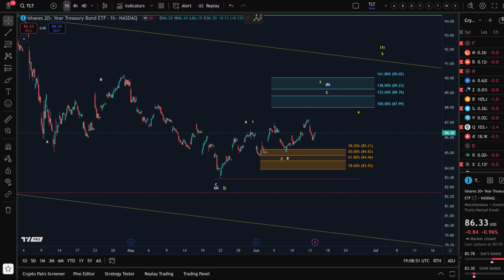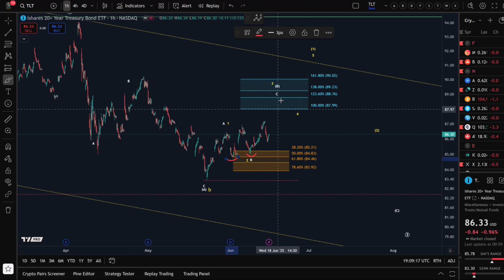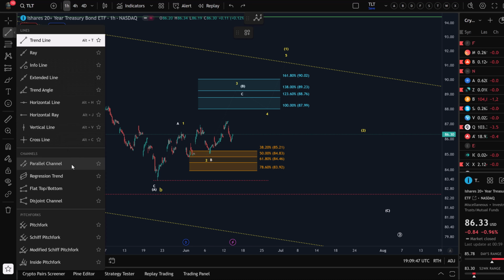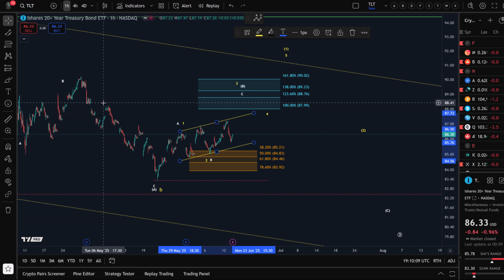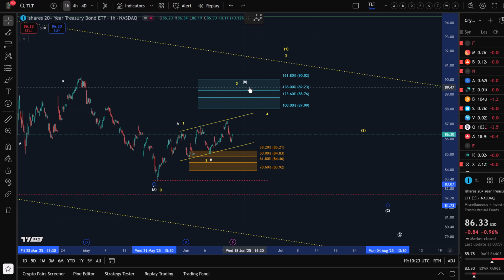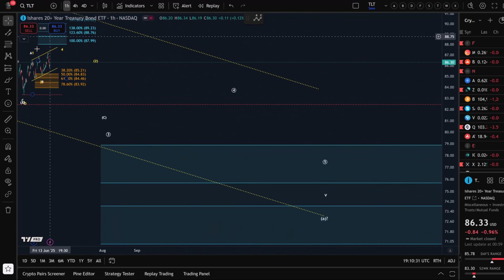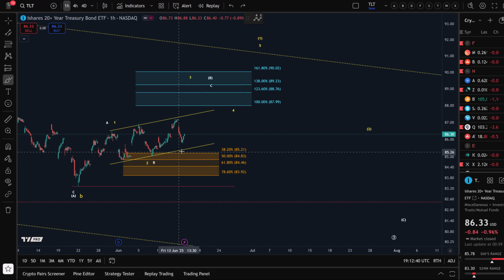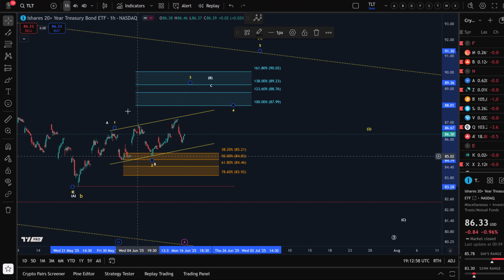TLT Bonds Rebound: Did the Rally Just Begin? Elliott Wave Target Hit!